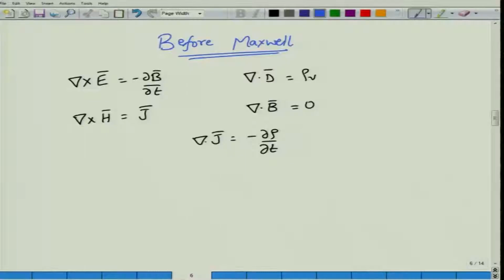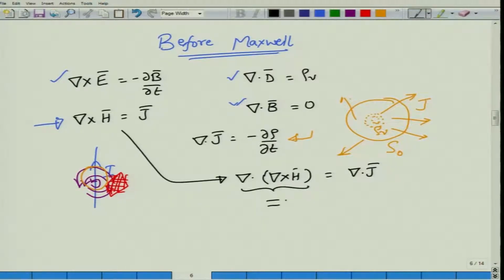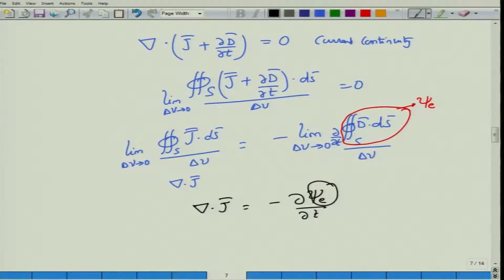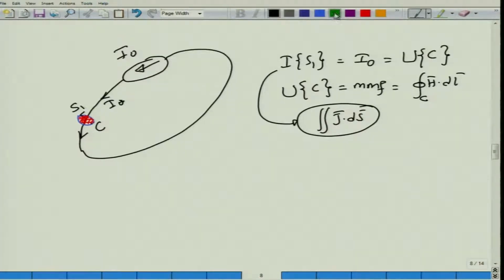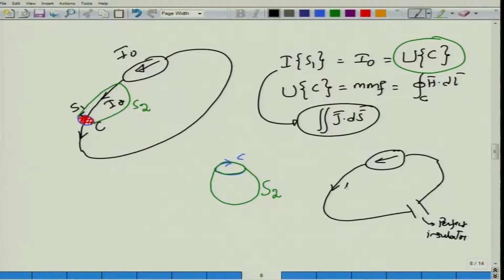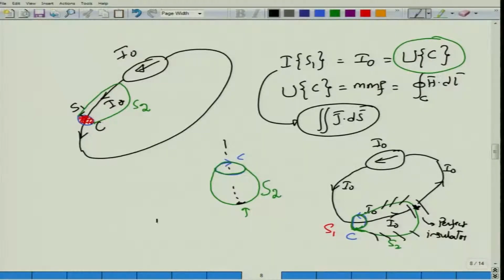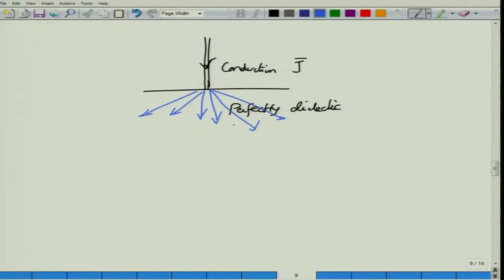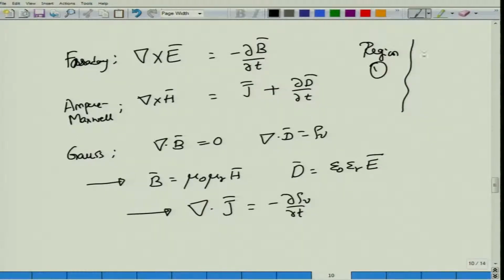Lecture 31-Completing Maxwell's equations and Boundary conditions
Topics Covered in this lecture:

1. Putting together laws of electromagnetics.
2. Concept of displacement current.
3. Example using capacitor